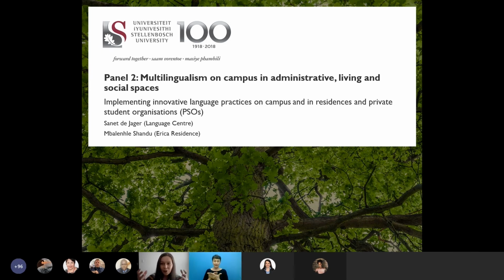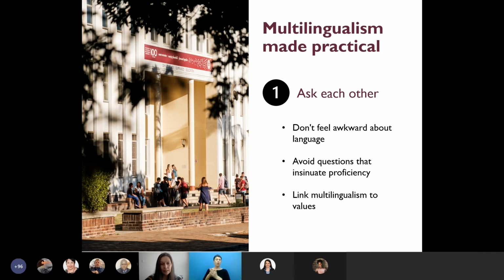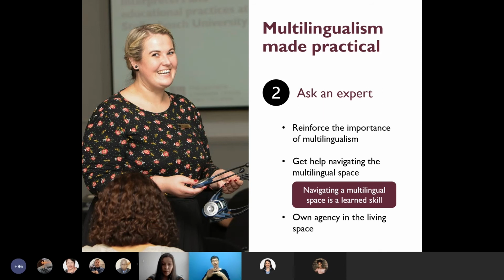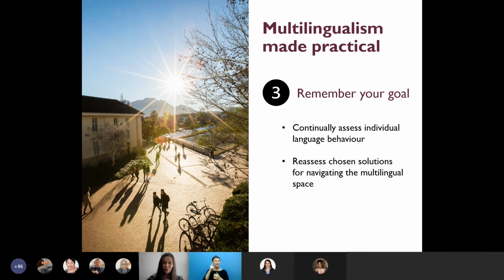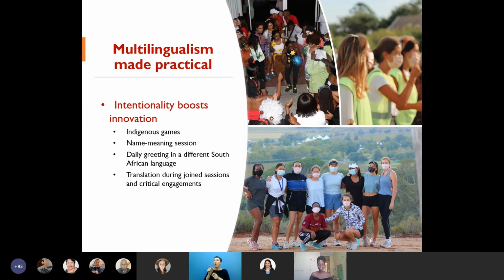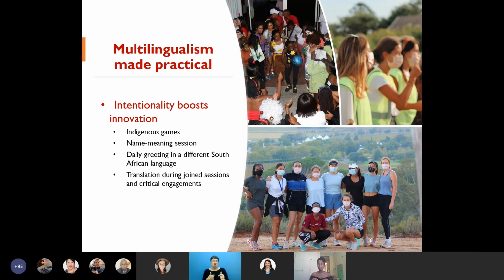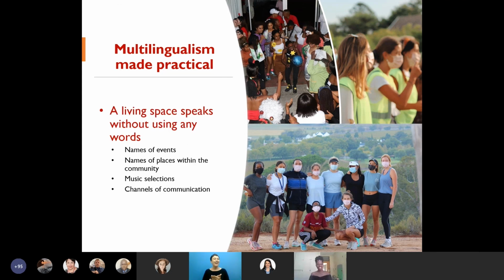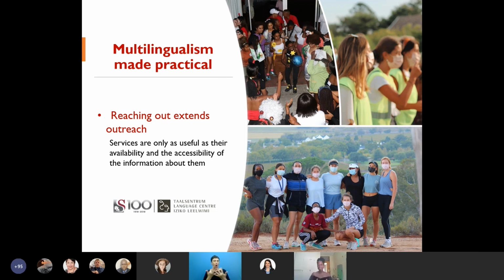Language Day 2021 | Panel 2 Topic B | Sanet de Jager en Mbalenhle Shandu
Taaldag 2021 | Paneel 2 Subtema B | Sanet de Jager en Mbalenhle Shandu Aäron
Usuku leLwimi luka 2021 | Iphaneli 2 Isihloko B | Sanet de Jager en Mbalenhle Shandu

Panel 2: Multilingualism in administrative, social and living spaces
Topic A: Promoting an inclusive campus culture through multilingualism, and encouraging engaged citizenship – Prof Thuli Madonsela and Xola Njengele
Topic B: Implementing innovative language practices on campus and in residences and PSOs – Sanet de Jager and Mbalenhle Shandu:

Paneel 2: Meertaligheid in administratiewe, sosiale en leefruimtes
Subtema A: Die bevordering van ’n inklusiewe kampuskultuur deur meertaligheid, en die aanmoediging van betrokke burgerskap – Prof Thuli Madonsela en Xola Njengele
Subtema B: Die implementering van innoverende taalpraktyke op kampus en in koshuise en privaatstudenteorganisasie- (PSO-)wyke – Sanet de Jager en Mbalenhle Shandu
Subtema C: Meertaligheid en interne bedryfskommunikasie – Nicolette van den Eijkel en Kristin Arends

Iphaneli 2: Isakhono sokusebenzisa iilwimi ngeelwimi kwiimeko zokusebenza, zentlalo nezokuphila
Isihloko A: Ukuphakamisa inkcubeko yekhampasi engoquko ngokusebenzisa isakhono sokusebenzisa iilwimi ngeelwimi, nokukhuthaza ubumi obungokuzibandakanya –  Njing Thuli Madonsela & Xola Njengele
Isihloko B: Ukumilisela imisebenzi yolwimi engobuchule ekhampasini nakwiindawo zokuhlala abafundi nakwimibutho yabafundi yabucala (PSOs) – Sanet de Jager & Mbalenhle Shandu
Isihloko C: Isakhono sokusebenzisa iilwimi ngeelwimi nonxibelelwano lwangaphakathi olungokusebenza – Nicolette van den Eijkel & Kristin Arends